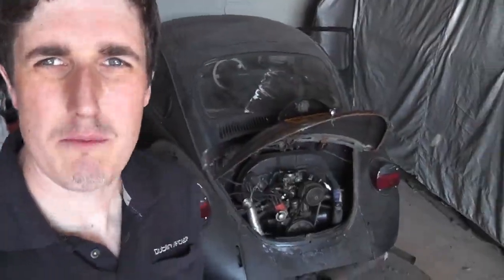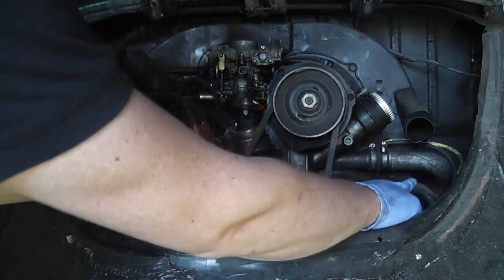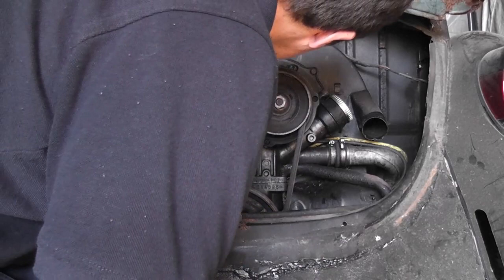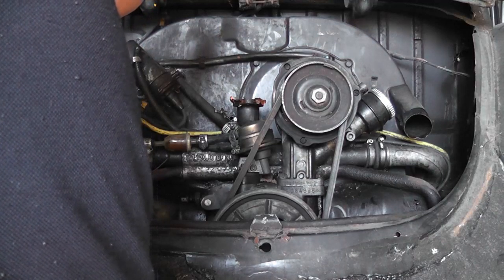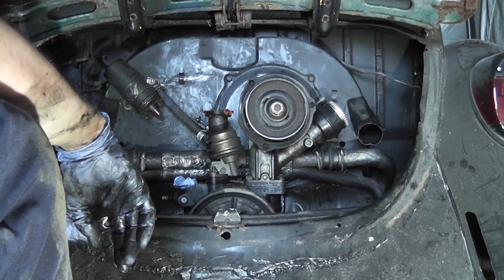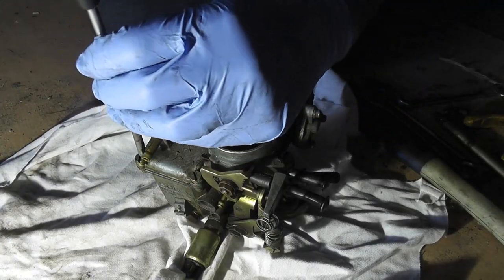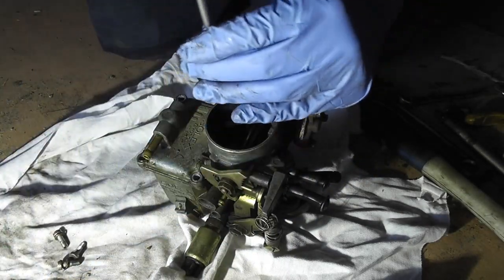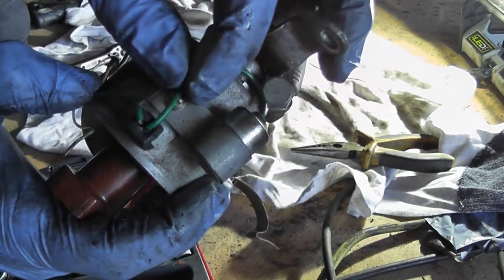Reviving a 1974 VW beetle - Part 1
I get stuck into my friends 1974 VW beetle and assess what's needed to get it back on the road, without spending a fortune on it.